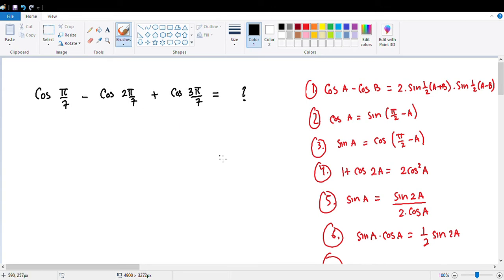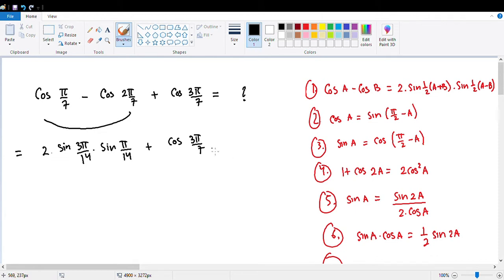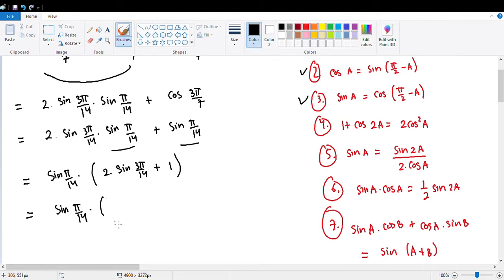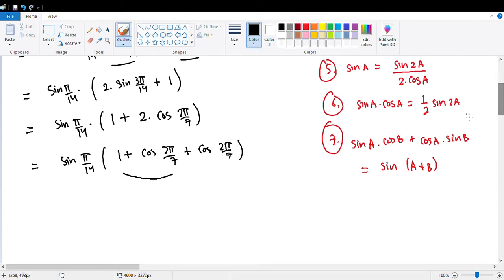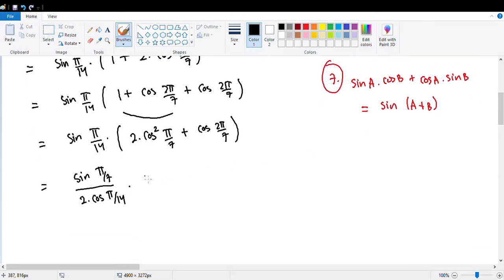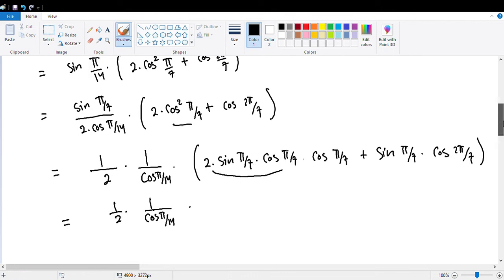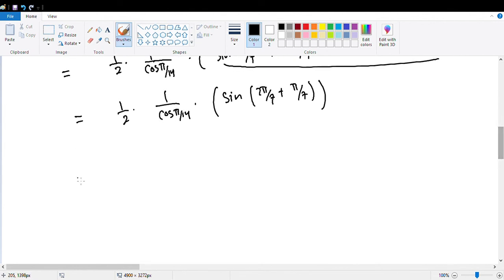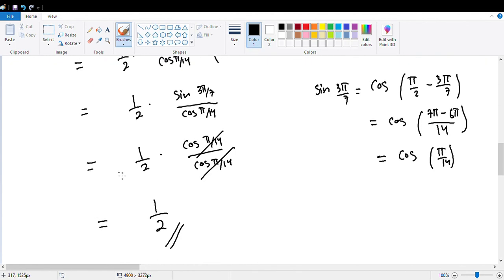Solution Cos Pi/7 - Cos 2Pi/7 + Cos 3Pi/7